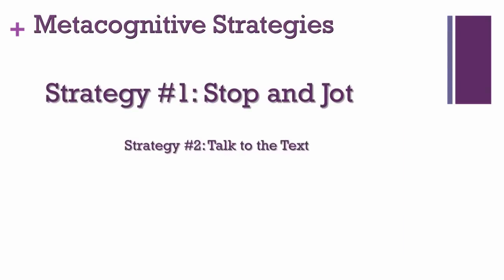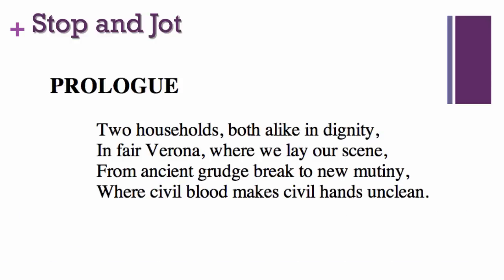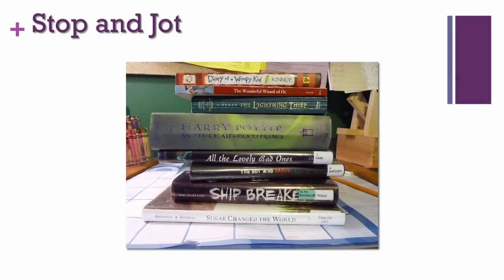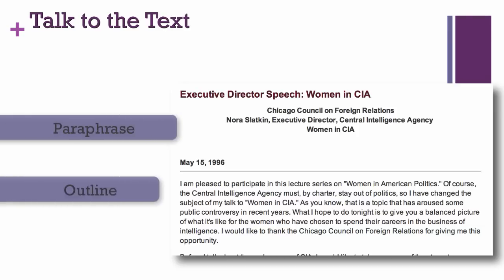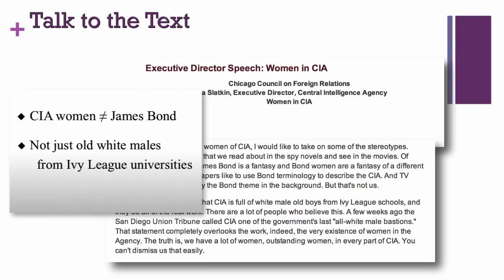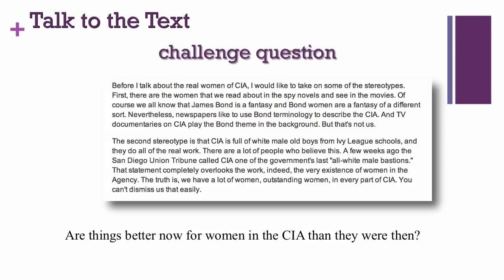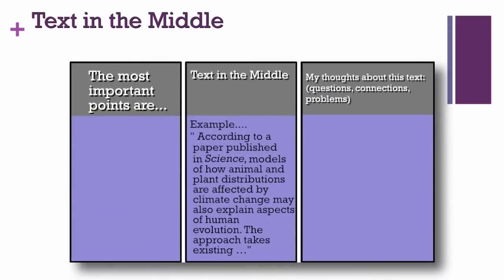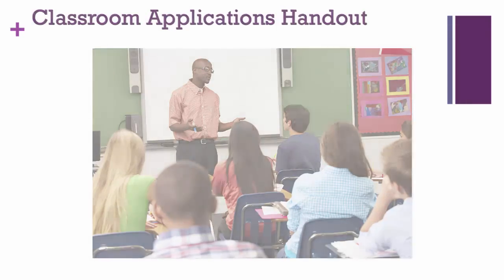Module 1 Metacognitive Strategies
This video shares metacognitive strategies for Module 1 of Content Area Literacy Strategies Independent Learning Modules.